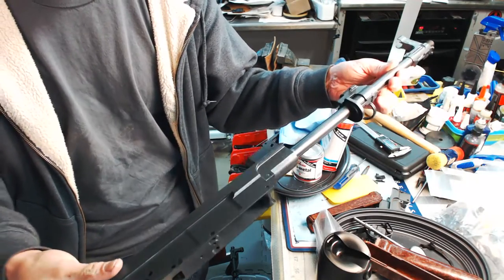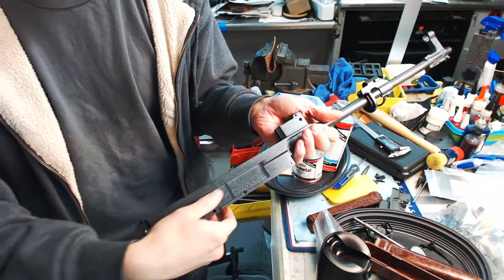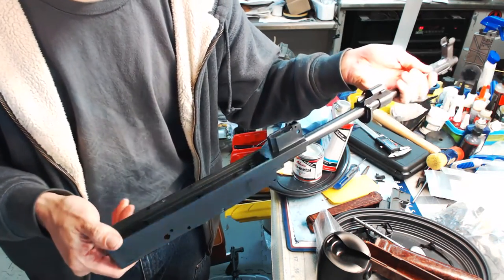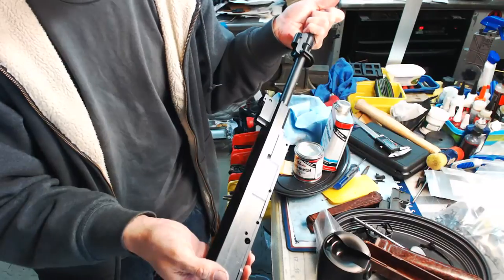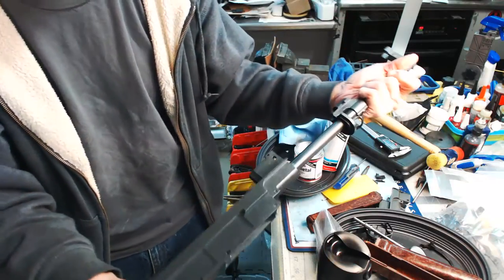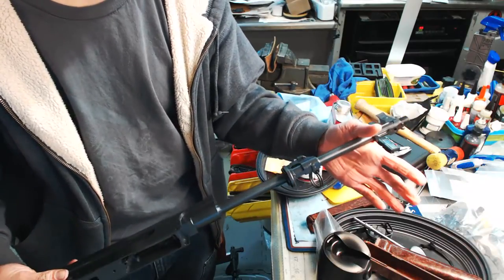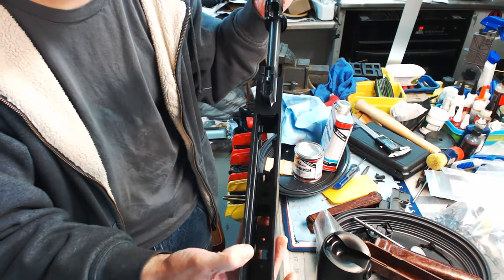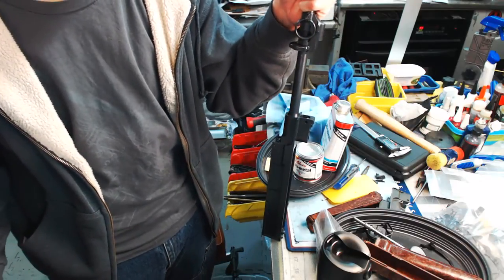VZ58 Builds (2) out of paint and barreled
Just an update on the progress of the ongoing vz58 builds.